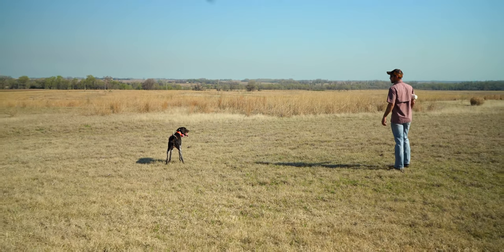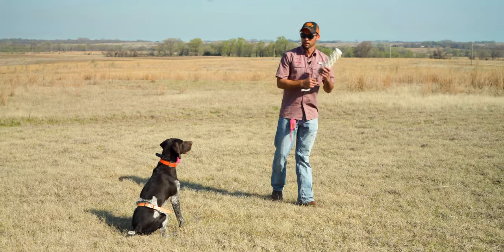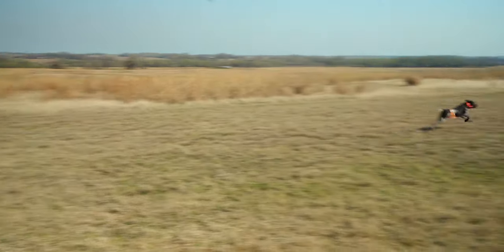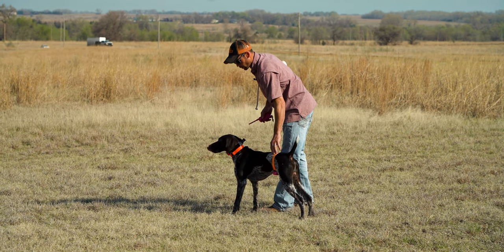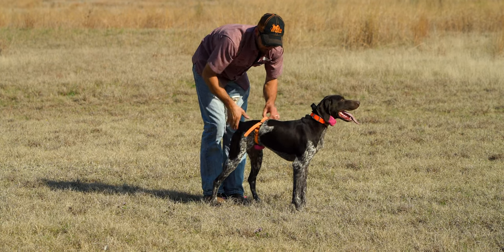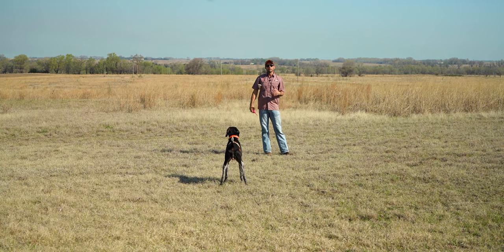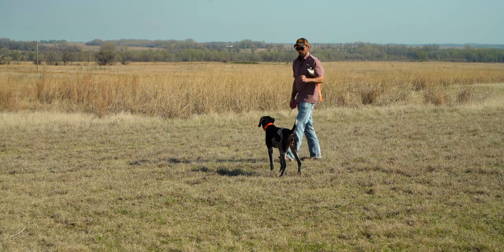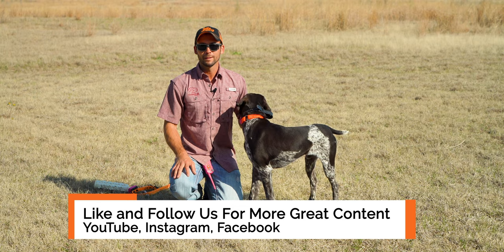Whoa Training With A Belly Collar - Step 3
Welcome to Standing Stone Kennels! In this video we talk about whoa training with a belly collar. Follow along to learn how to whoa train your dog with a belly collar.

5919 W Pleasant Valley Rd